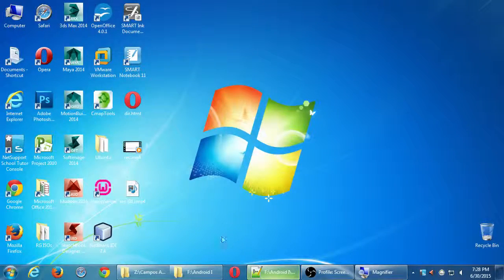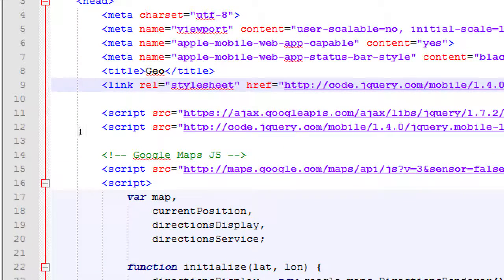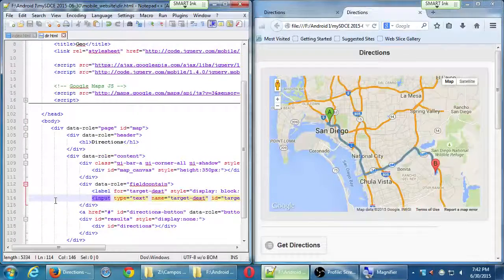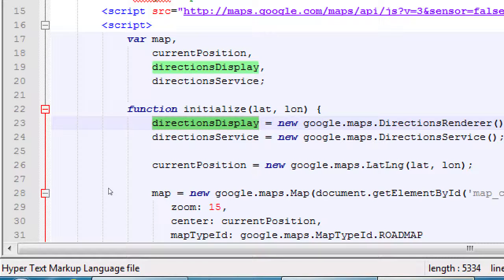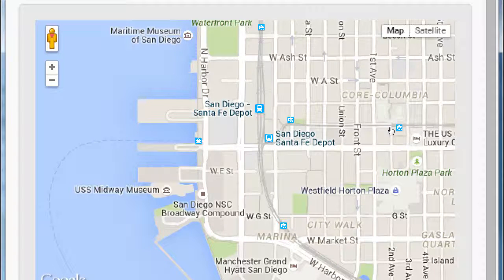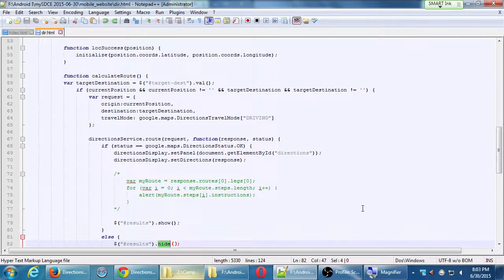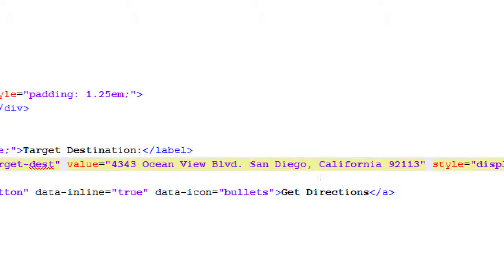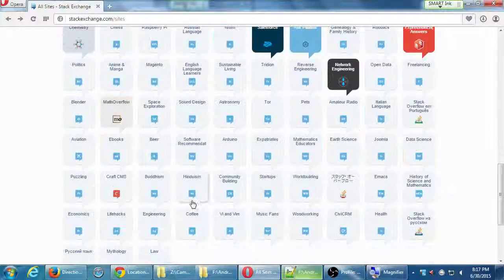SDCE Android I 2015 06 30 B